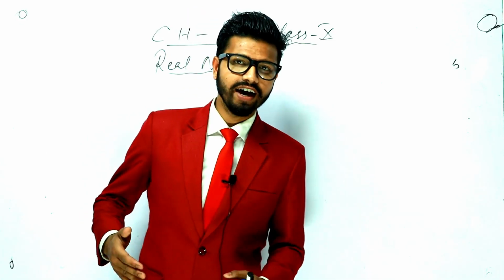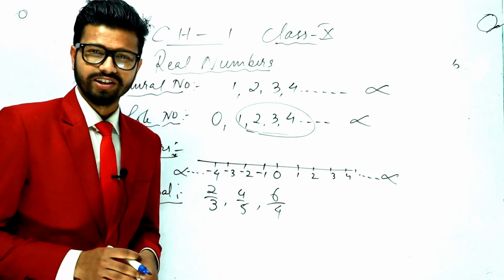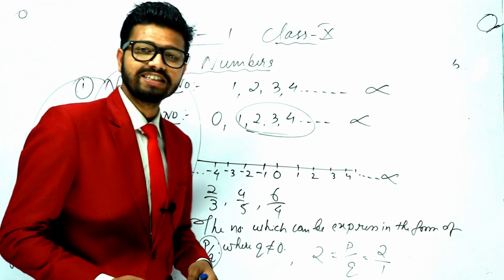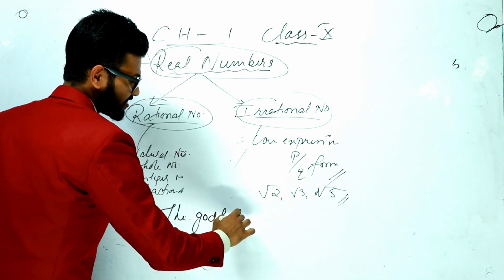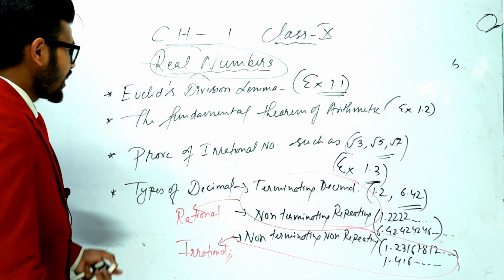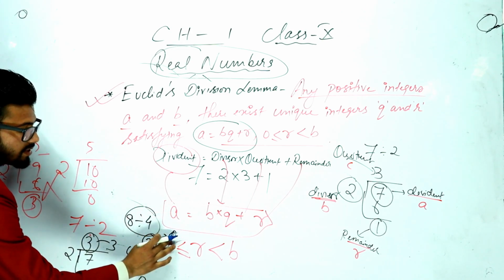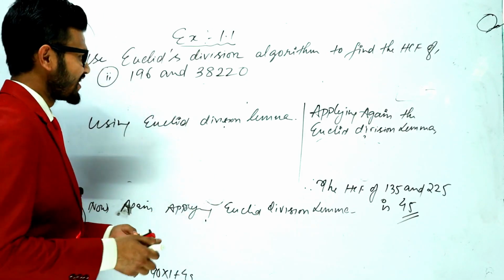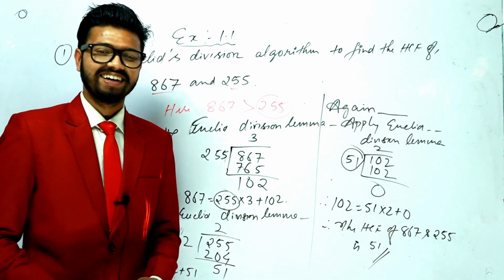Class-10 REAL NUMBER ( Chapter intro Basic-terms and Ex-1.1 Q.1. (part-1)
In this i have explain the basic terminology with example.
along with ex-1.1 q.1 i.ii.iii.
the remaining part will be continue on the upcoming video